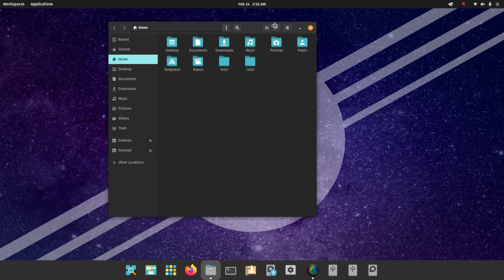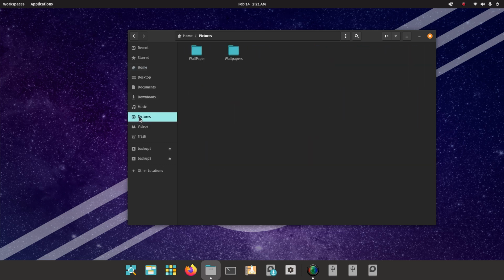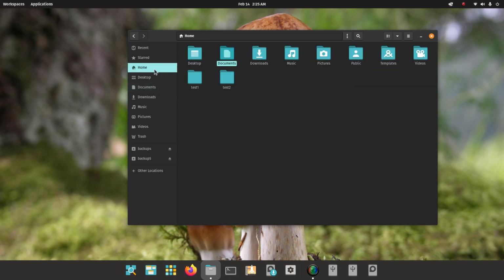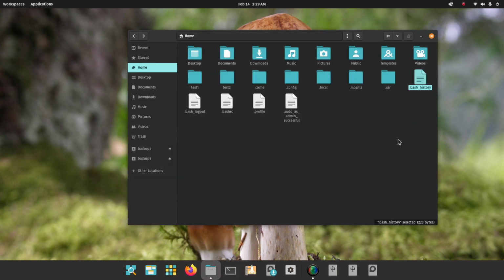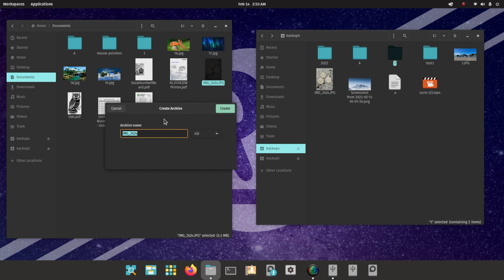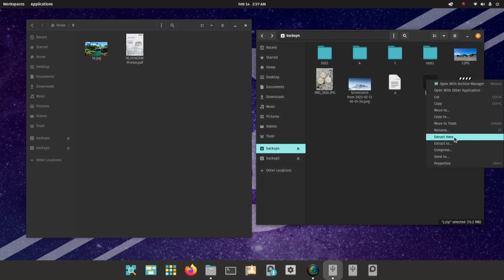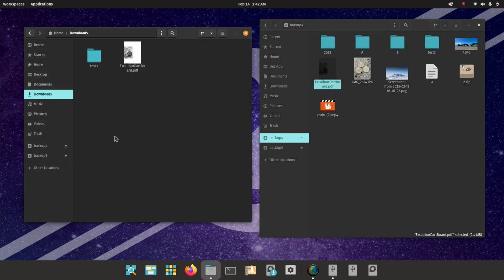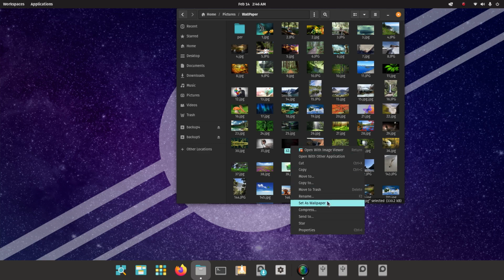Pop! OS - 22.04 - GNOME - tips for seniors on File Manager.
Simple File manager tips for Pop! OS. Also medium to advanced tips on file manager.

0:00 - Intro to File manager for Pop! OS GNOME
1:35 - Neofetch system information
2:15 - File Manager Overview
4:36 - File click setting default on opening files and folder
5:21 - Tip on Large file manager icons
6:04 - Tips on Resizing wallpaper icons in file manager
7:37- Displaying extra information on digital photos
9:00 - Folder resize scrolling tips in file manager
10:04 - Show hidden files & folders
12:00 - BASH history ie history of Terminal commands
12:48 - Having fun with cal command in Terminal for displaying day of week for birthdays
14:35 - How to install ncal in terminal to use cal command
16:15 - On file manager using two windows for file tips
16:45 - Text file without extension
18:00 - File manager compression of files tips
19:40 - Multi select files or folders in file manager
22:00 - Pulling individual files out of compressed files
24:10 - Example of Restore of files and folder from Trash folder
25:30 - Example of Two Window drag and drop
27:34 - USB format tips
31:18 - Subscribe to Linux for Seniors